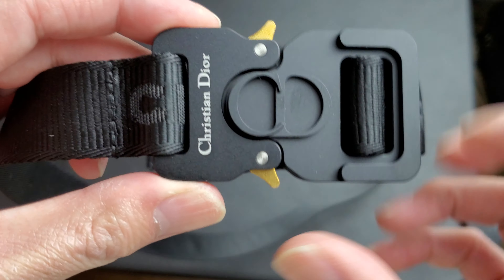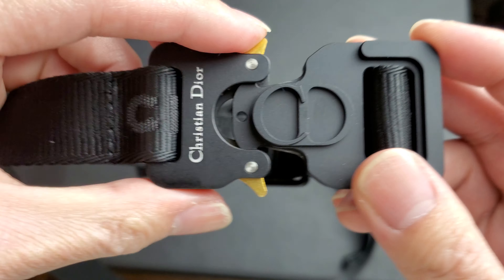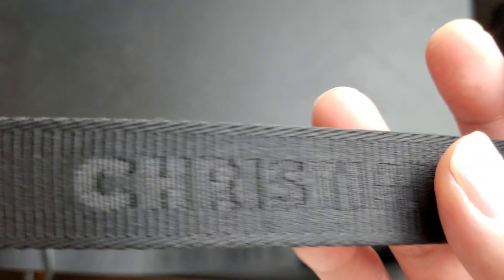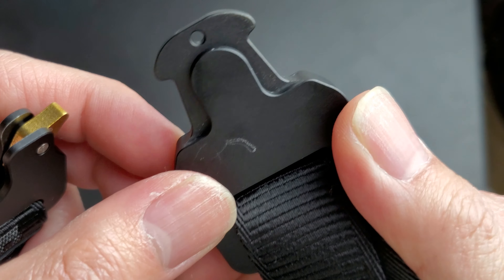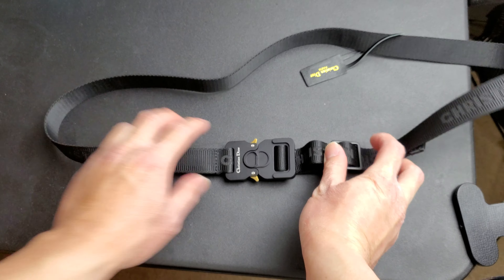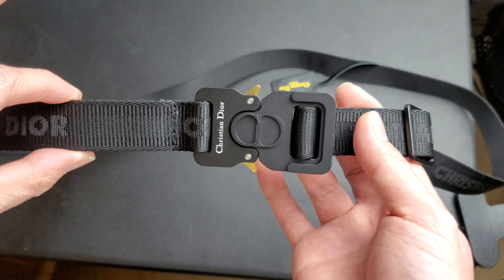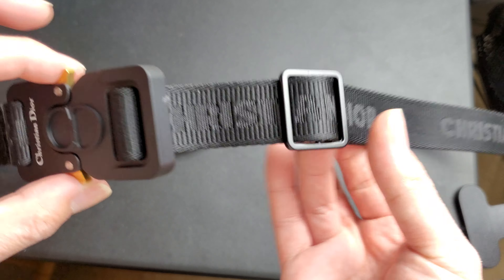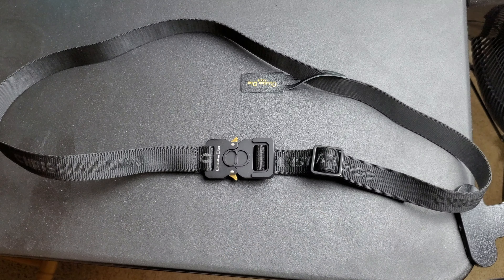Christian Dior Metal Buckle Alyx Style Belt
Christian Dior Metal Buckle Belt.